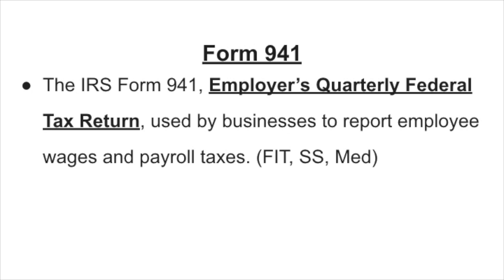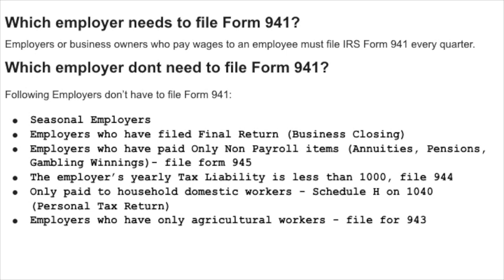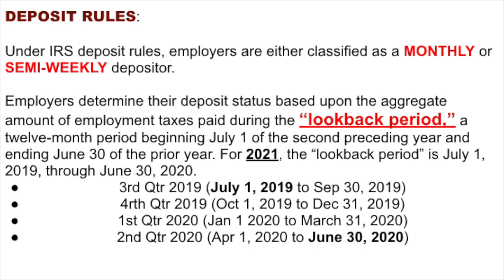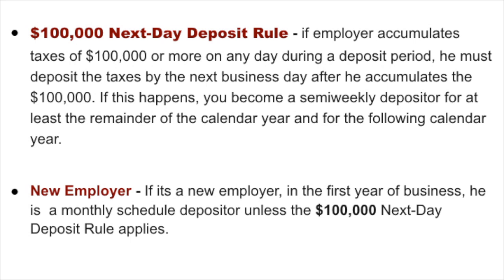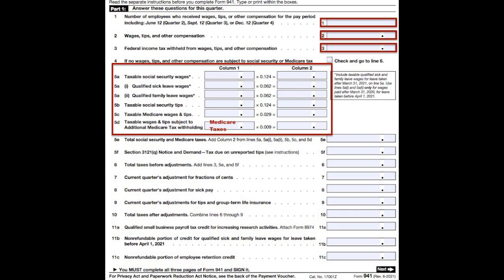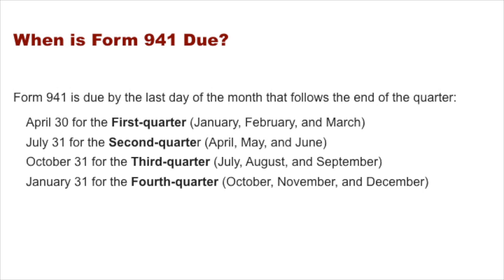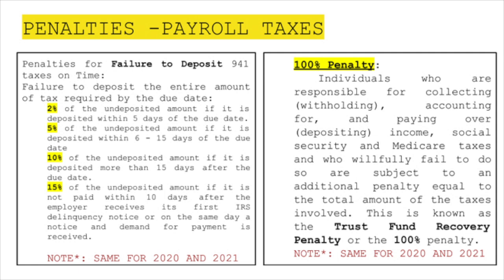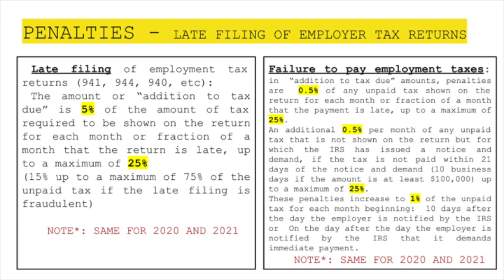CPP Exam - ALL ABOUT FORM 941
In this Video series, I have put together the material covered in CPP Exam. Videos are divided into different Sections. In these videos I have also shared my mnemonics and tips and tricks to grasp the material. I have explained important exam topics using various examples and practice questions. There are a lots of videos on Section related Multiple choice questions, True/ False and Problem Solving Practice Questions.